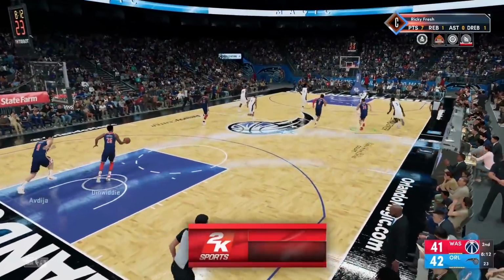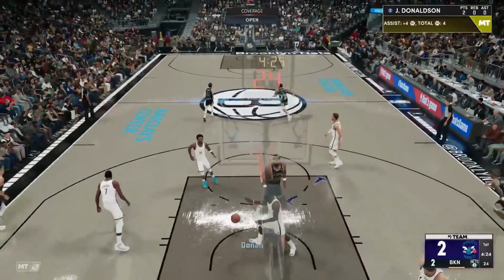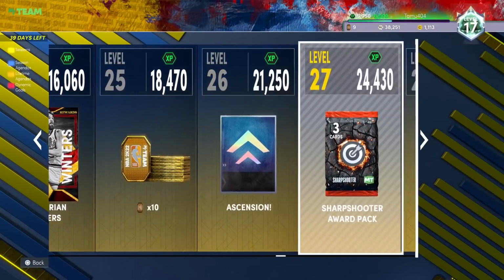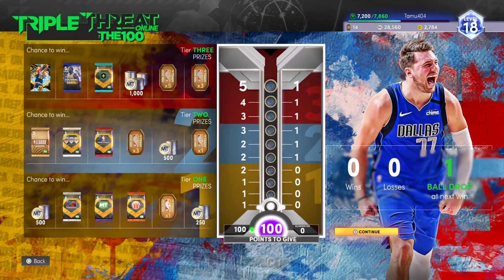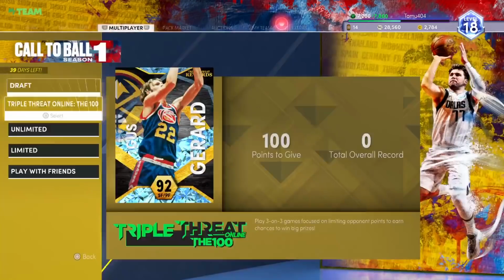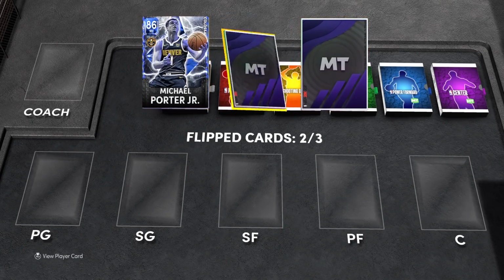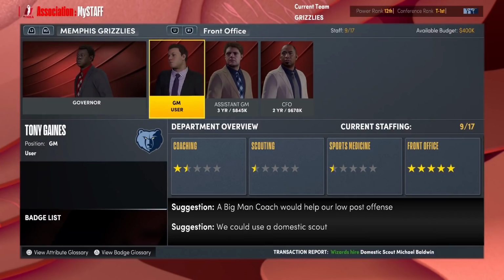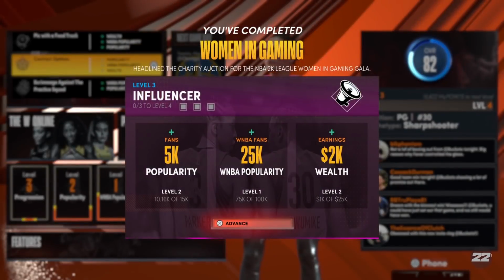NBA 2K22 Review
NBA 2K22 reviewed on PlayStation 5 by Ricky Frech. Narration by Akeem Lawanson. Also available on PlayStation 4, Xbox, PC, and Nintendo Switch.

NBA 2K22 makes some welcome changes to its on-court action. The new stamina system is a game-changer, leading to the series' best offensive flow in years. Defensively, the tweaks to blocks and shot contests make the paint a dangerous place to be. However, the technical issues and questionable choices and overuse of microtransactions in several of the modes keep it from being a real contender. There's a high-quality basketball sim here, but it makes more unforced errors than you'd expect for a series that's been iterating for so long.